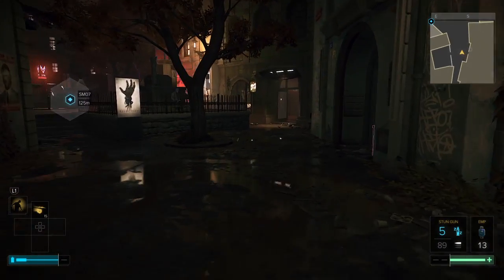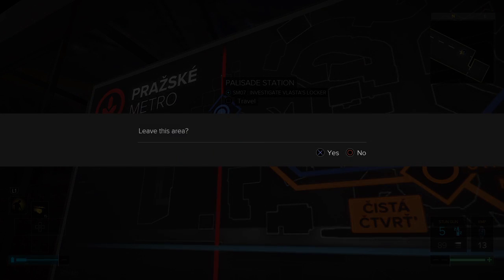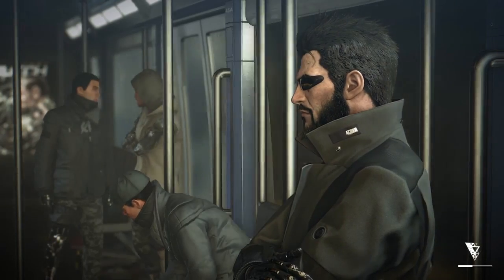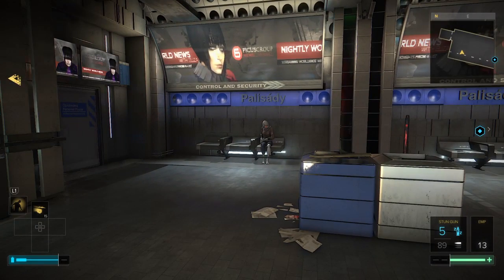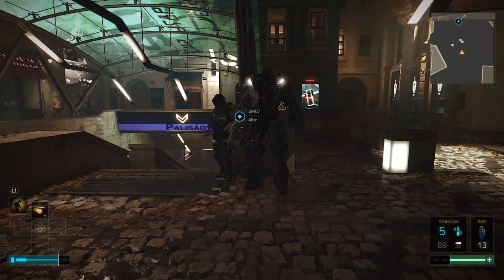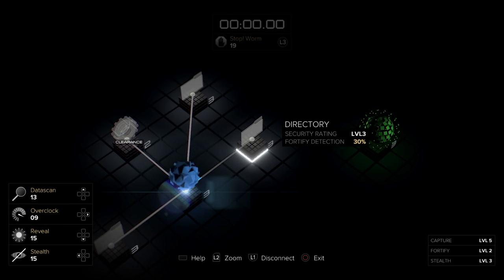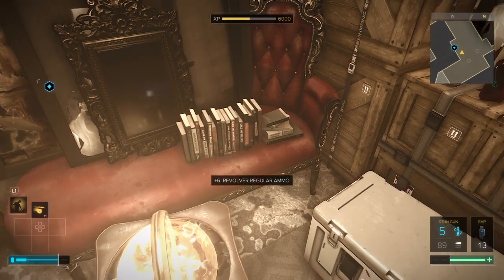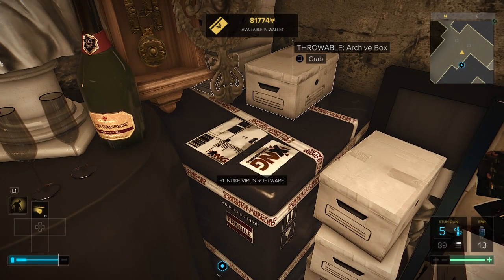Easy Deus Ex: Mankind Divided™Gameplay Tutorial 71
Jump in n learn as we play PS4 Gems w/o busting our wallets